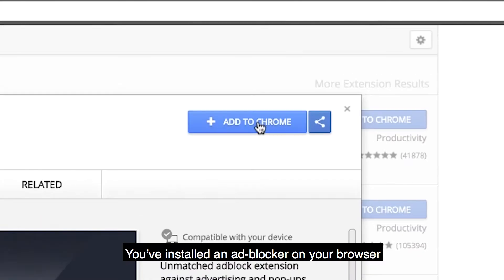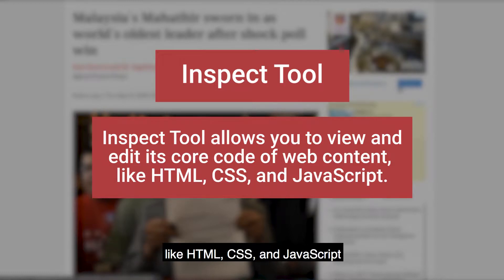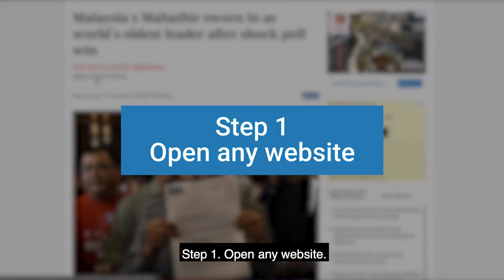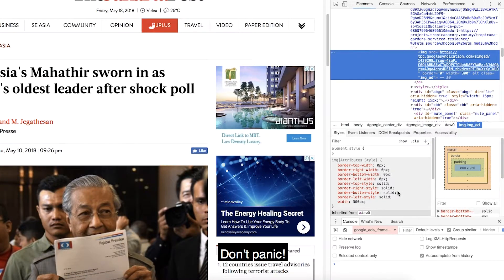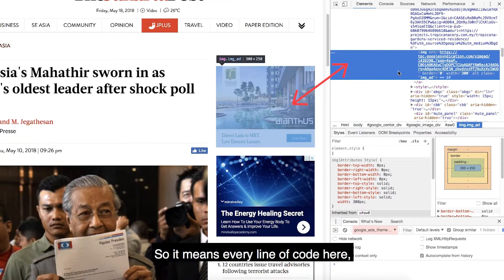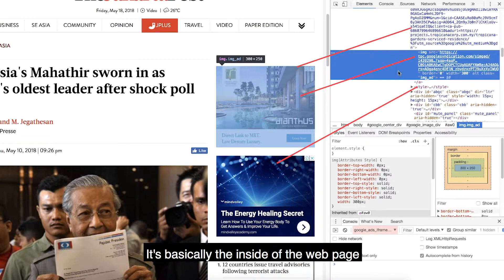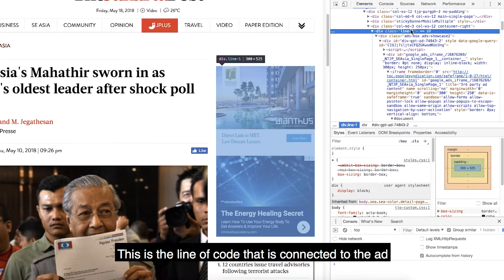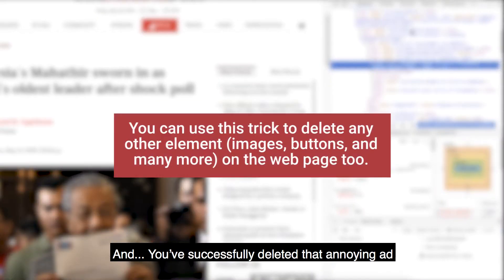#1 Inspect Tool Hacks: Delete Ads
There's a tool that comes with your browser, and it has superpowers! Find out what you can do with it in our newest series of tech tips.